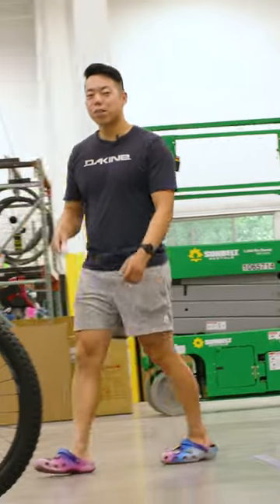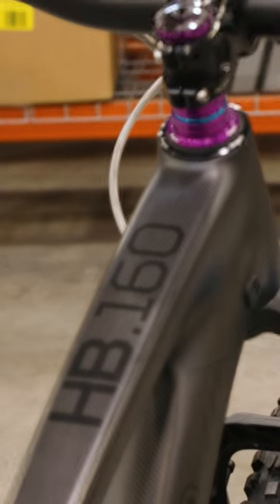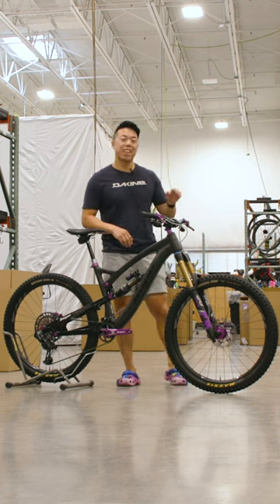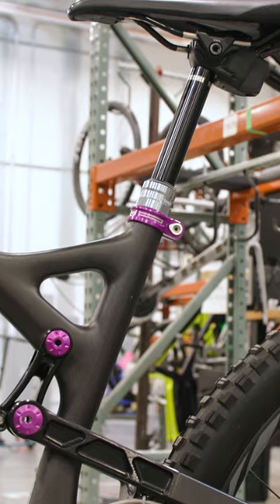You Can Never Have Enough Purple Ano Bling | Off The Line | TPC